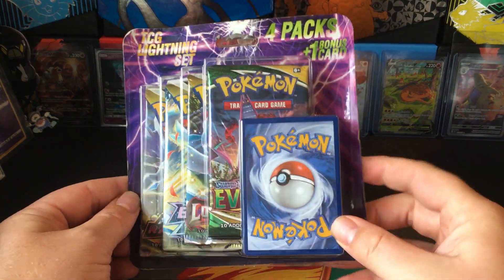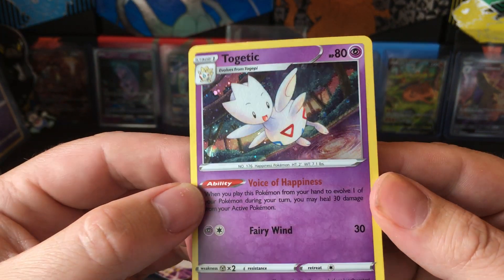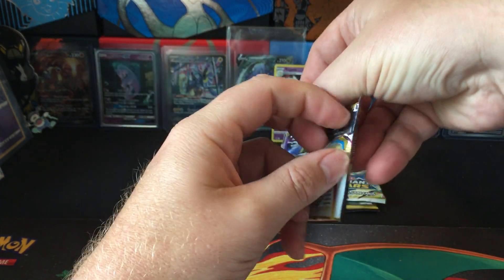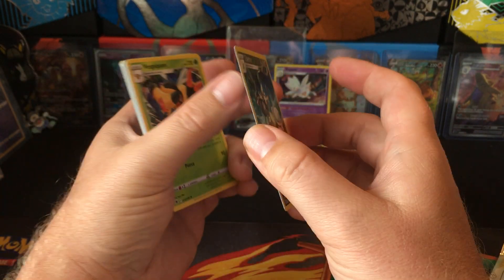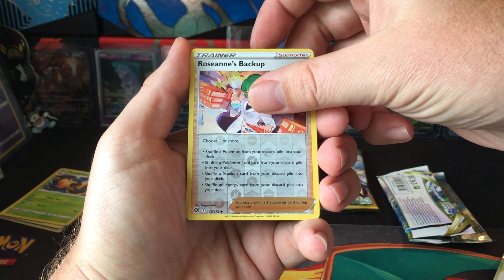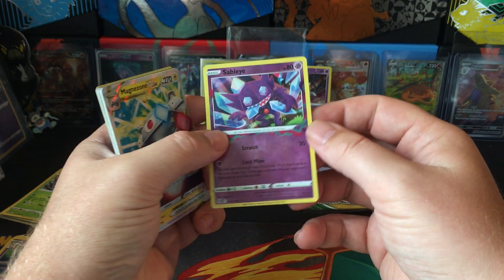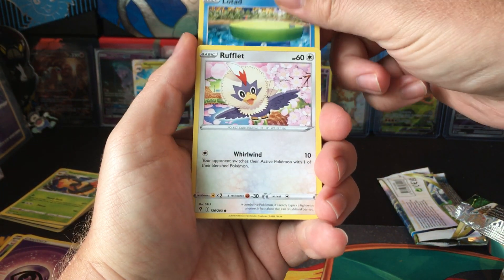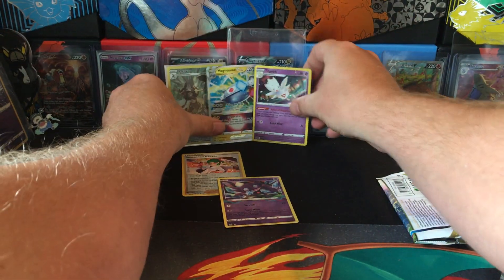pokemon tcg lighting set opening w evolving skies, brilliant, astral, lost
open that, it's ok